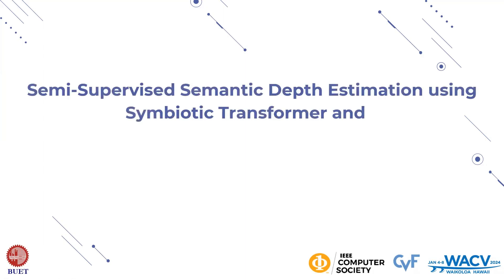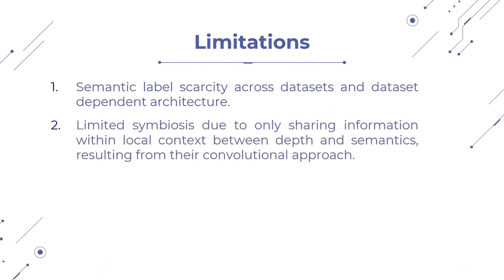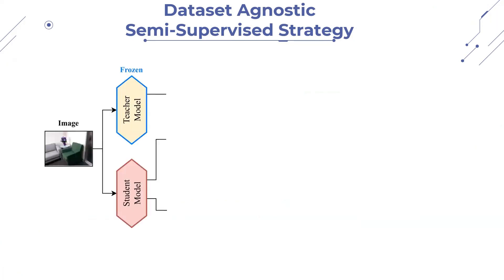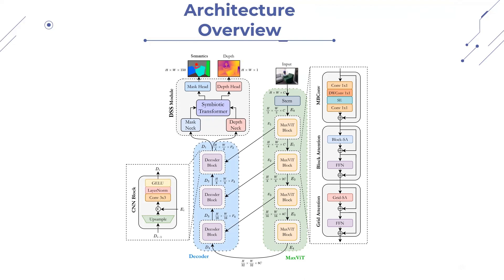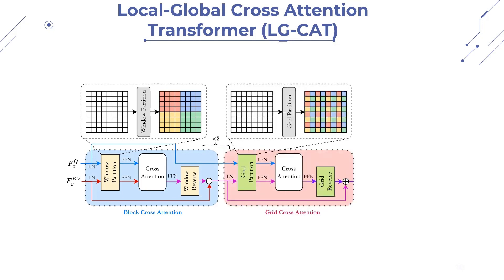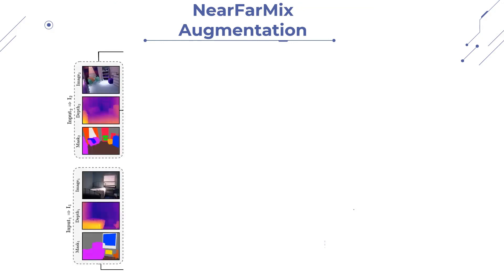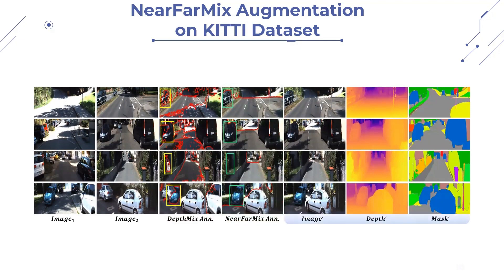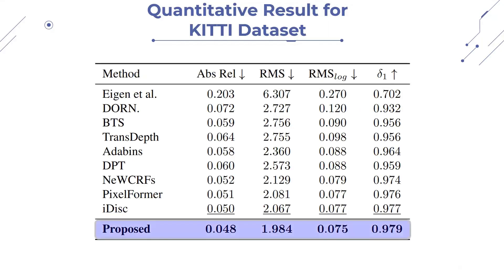[WACV 2024] Semi-Supervised Semantic Depth Estimation via Symbiotic Transformer & NearFarMix Augment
* Abstract: In computer vision, depth estimation is crucial for domains like robotics, autonomous vehicles, augmented reality, and virtual reality. Integrating semantics with depth enhances scene understanding through reciprocal information sharing. However, the scarcity of semantic information in datasets poses challenges. Existing convolutional approaches with limited local receptive fields hinder the full utilization of the symbiotic potential between depth and semantics. This paper introduces a dataset-invariant semi-supervised strategy to address the scarcity of semantic information. It proposes the Depth Semantics Symbiosis module, leveraging the Symbiotic Transformer for achieving comprehensive mutual awareness by information exchange within both local and global contexts. Additionally, a novel augmentation, NearFarMix is introduced to combat overfitting and compensate both depth-semantic tasks by strategically merging regions from two images, generating diverse and structurally consistent samples with enhanced control. Extensive experiments on NYU-Depth-V2 and KITTI datasets demonstrate the superiority of our proposed techniques in indoor and outdoor environments.